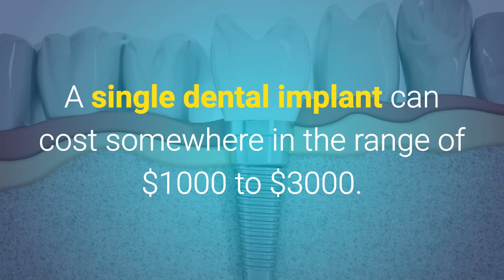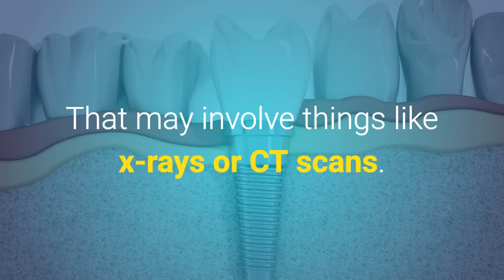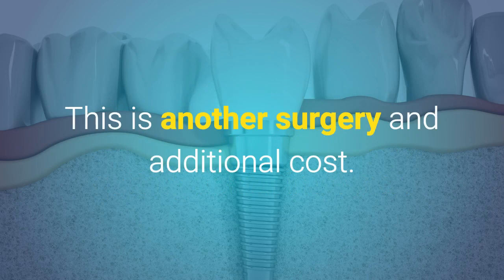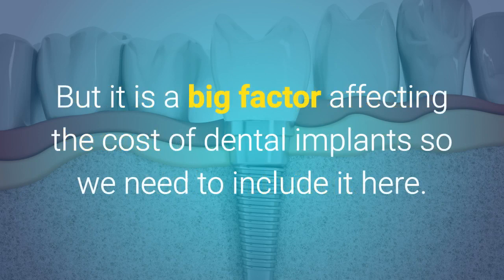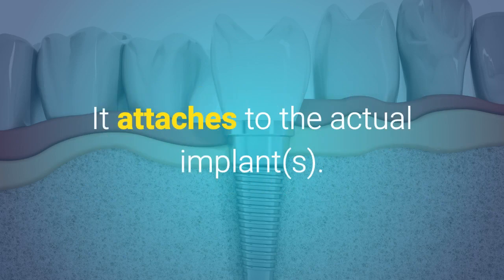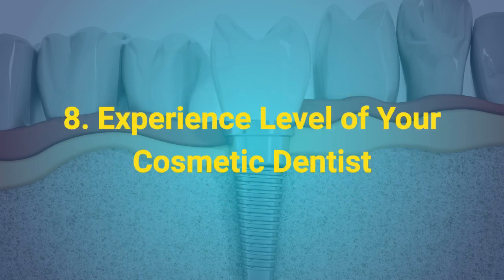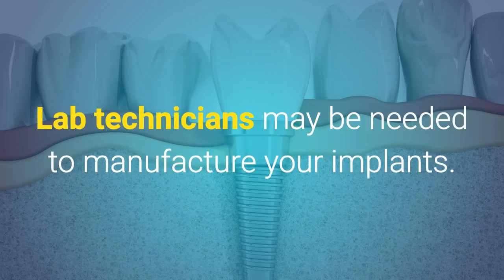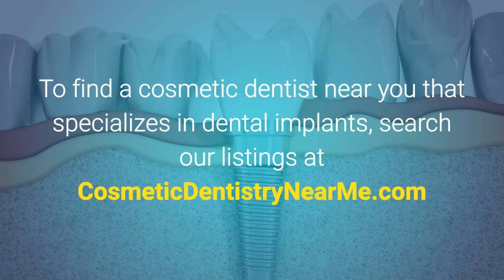9 Key Factors That Affect Dental Implant Pricing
The pricing of dental implants can have a huge range. Anywhere from low 5 figures to up to 6 figures. In this video we'll look at 9 of the main factors that affect dental implant pricing and lead to such a wide range of pricing. When you watch this video, you'll learn...

* The preliminary work that your dentist may have to do that will affect the final cost of your implants.
* What conditions in your mouth might cause the cost to go up considerably.
* Why the location of the implant or implants in your mouth can factor into the costs.
* What locations in your mouth may add to the costs of your implants.
* How the location of your dentist (geographically) influences pricing of implants.
* What other professionals may be involved in the implant procedure and how the may affect pricing.

To find a cosmetic dentist near you that specializes in dental implants, search the listings